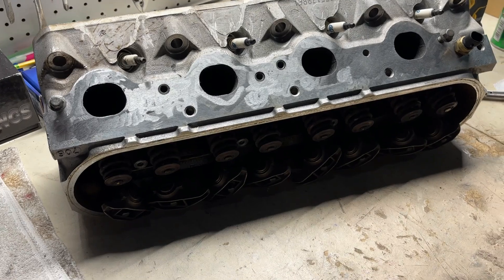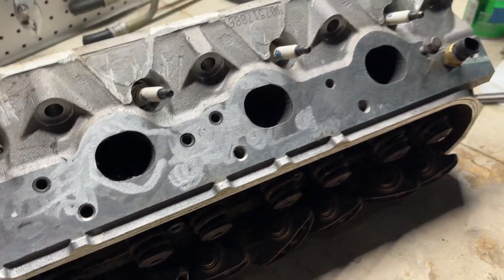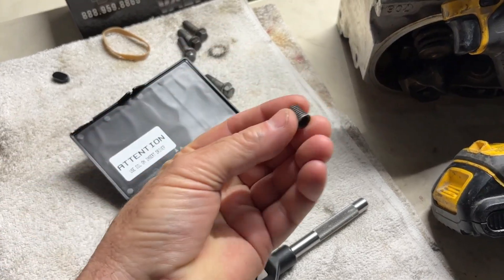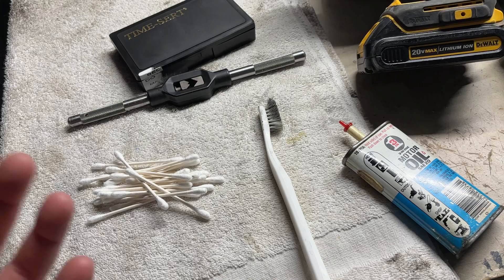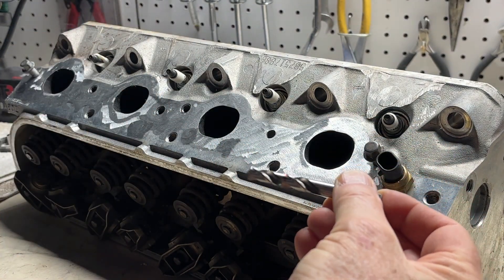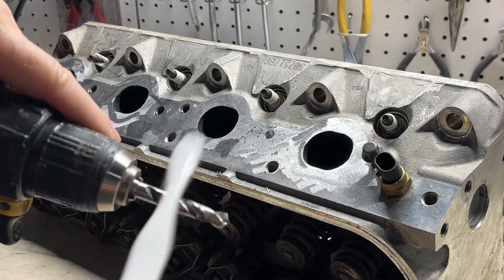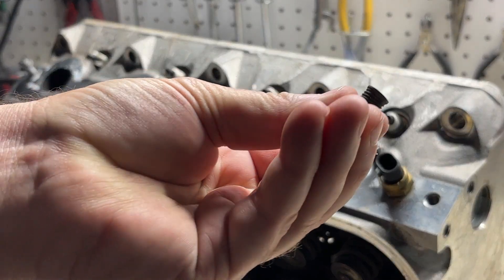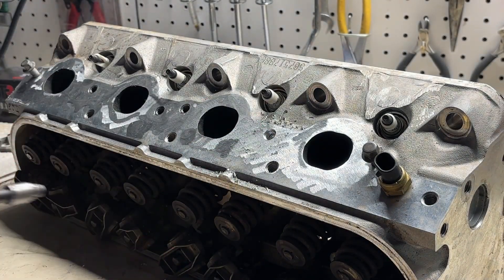How to Quickly and Easily Repair Stripped Exhaust Manifold Bolt Hole from an Aluminum Cylinder Head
If you have been working on a LS powered vehicle or watching very many videos for research, you will find that a broken exhaust manifold bolt is common. A repair is very straightforward and not too difficult to perform. But, how about if the bolt holes are stripped out?  That's what I found with this head. In fact, 4 bolt holes were stripped. This technique applies to any aluminum cylinder head or block.  This is how I fixed that without having to resort to the expense of a machine shop.

As always, if you have any thoughts, suggestions or comments, leave them for me in the comment section. I read all of them.

All information provided is for "entertainment purposes" only. If in doubt of your skills and abilities, please consult an automotive professional that can help you. I am sure there are multiple ways to produce the same results, this is how I did it. Please note that links to amazon allow me to make a small (and I do mean small) commission on any sales. It does not add extra $ to the price of the product. Thank you.

Amazon link for the tool used in this video:
TIME-SERT M8x1.25 Thread Repair kit P/n 1812    $93.74